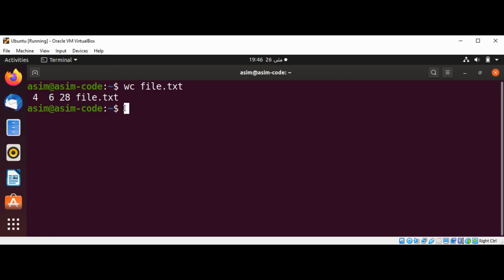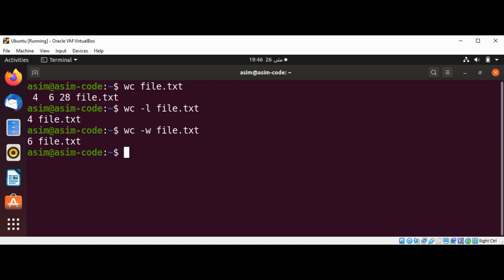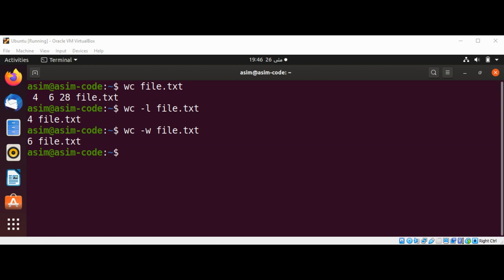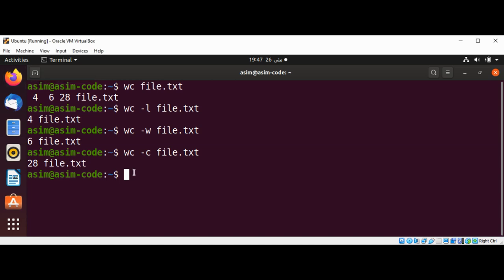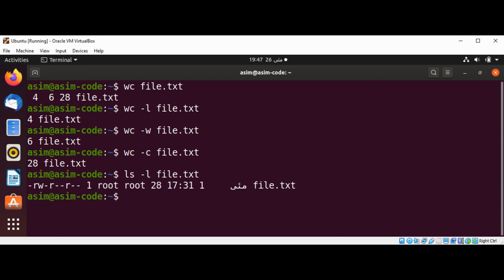WC command to count Lines, Words, or Characters in a File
In this video we will learn how to use wc command to count Lines, Words, or Characters in a File.